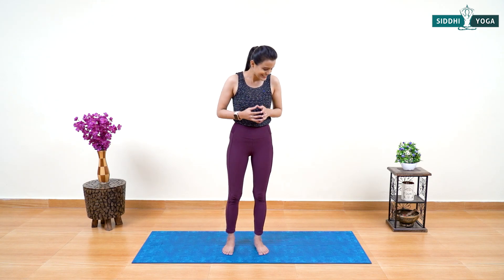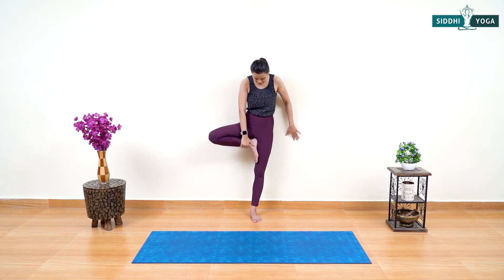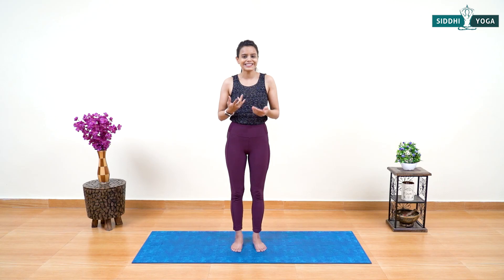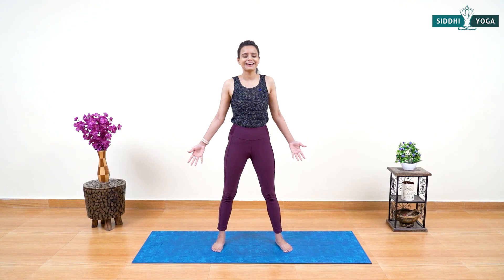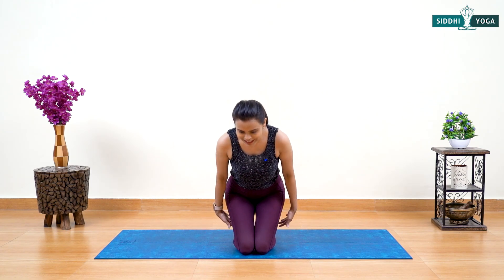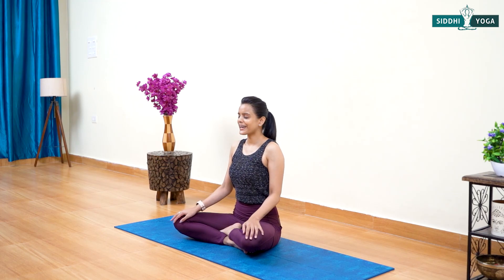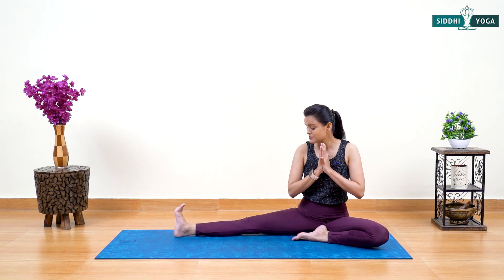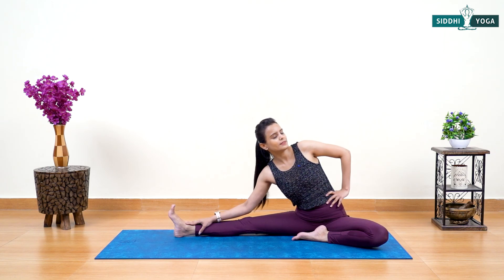40 Min. Best Mindful Yoga | Mindful Yoga for Beginners | Yoga Poses For Mindfulness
Mindful yoga is a great way to start your day! This 40 minute practice will help you focus and connect with your breath. It's perfect for beginners, and intermediate students can use it as a gentle warm-up.

Credits:
Yoga Instructor: Bholi Parihar
Camera: Preetam Mata
Editing: Akash Luthra/Nishant Gautam
Producer: Meera Watts
Copyrights: Siddhi Yoga International Pte Ltd